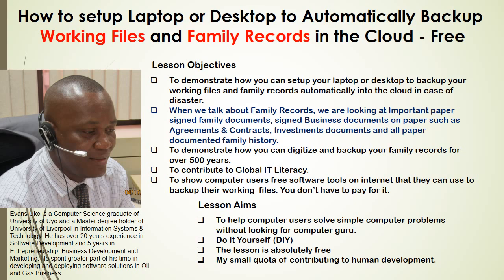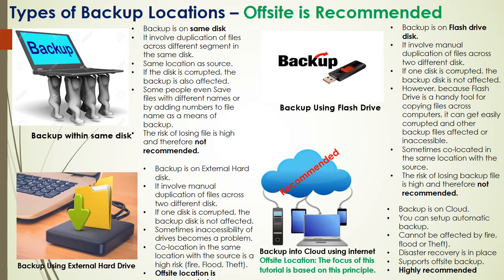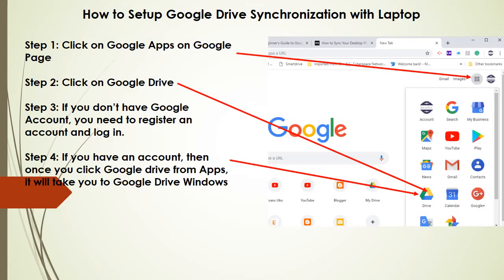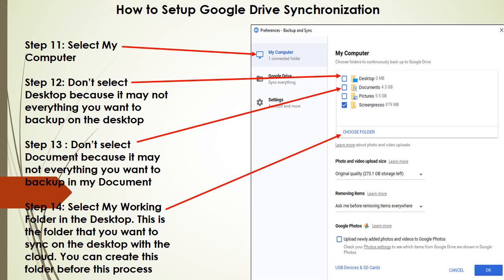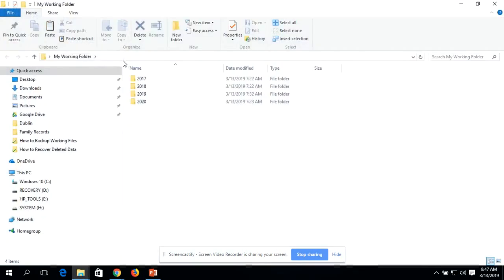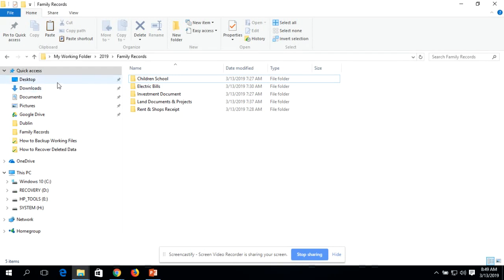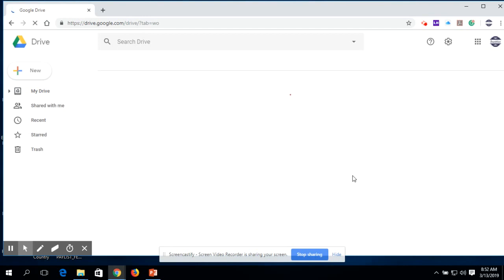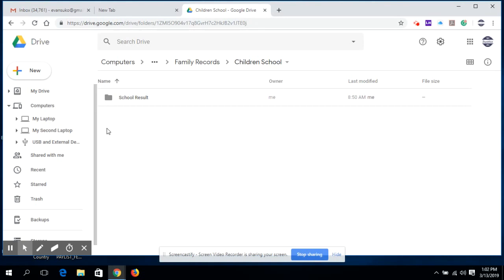How to Back up your Computer Data to the Cloud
Backing up your data has never been easier with Sync. You can backup  restore and share your data with ease. You get a free 5GB and an extra 1GB everytime someone signs up with your link  the person who signs up with your link also gets an extra 1GB.

Desktop app works with Windows & Mac OS X
(Windows XP  7  Vista  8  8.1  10 - Mac OS X 10.5.2+)

The company offers Zero-knowledge  end-to-end encryption
and your Privacy guarantee ie: they can’t access your files or file metadata. They also offer 2048 bit RSA  256 bit AES  SSL and TLS encryption so whats not to like?

We all know the dangers of ransomware and how it can encrypt your data if it gets on your computer system. With Sync it takes that risk away because you can backup all your files to the cloud and restore them if a disaster strike happens like ransomware  failed hard drive  lost data  formatted windows none of these can stop you getting your data back with Sync.

I think the big question people have is Privacy? well  Sync has that covered also.

Sync makes it easy to store  share and access your files from anywhere.
Your privacy  guaranteed.

To have a successful backup you need to have your data on two locations.
Example: on your main C: drive and an external drive  or two external drives in case one fails. With Cloud computing you don't need to think about purchasing  and configuring additional hard drives  all you need is a little program that backups automatically to the cloud.

A new app is replacing Google Drive for PCs and Macs that will give you a lot more choice when it comes to syncing your stuff online.

Google recently launched new Backup and Sync tool for Windows and Mac. It is easy for users to backup and sync their all files to Google Drive so they can be accessed anytime from any devices.

The Backup and Sync tool is updated version of Google Drive and Google Photos apps. This new app also enable you to upload and store files from any folder on your computer  camera  and SD cards in the cloud. You can find your content on any phone  tablet  or computer using Google Drive  and your photos and videos in Google Photos.

By using the “High Quality” option for photos and videos  you can backup your photos and videos with unlimited storage. And  you also have to option to save the original image depending on available space on google cloud.

Lets  learn how to set up Google's new desktop app and what it can do

How to Back up your Computer Data to the Cloud - how to back up your computer data to the cloud - (android + pc).
Method 2: How to Access Samsung Cloud on PC IDrive provides Online Backup to Cloud for PCs, Macs, iPhones, Android and other Mobile Devices all into ONE account for one low fee The businesses try not to rely on hardware that is costly and thereby want to switch their data to the best free cloud storage available

Here's how to backup an Android phone using this method: On your Android device, Go to Settings Settings - Accounts How to Use Google Backup and Sync App Google Cloud Storage is unified object storage for developers and enterprises, from live applications data to cloud archival

How to Backup Android Phone 2018 [COMPLETE Backup]